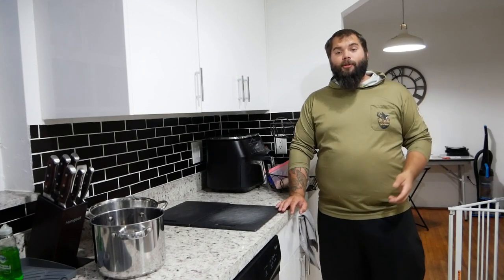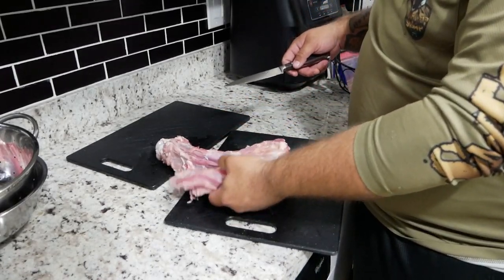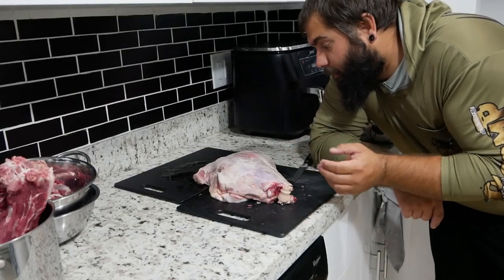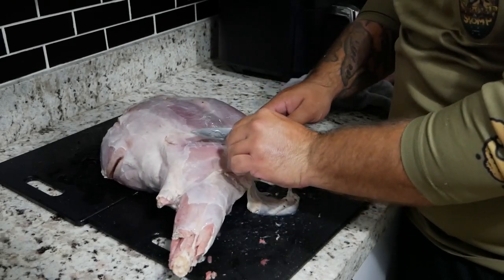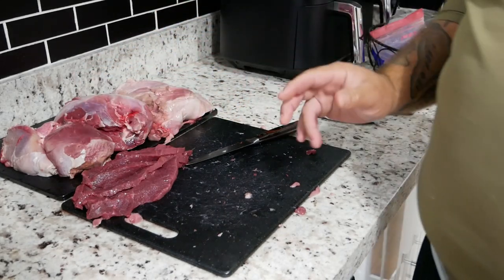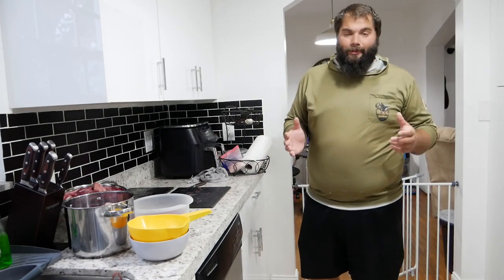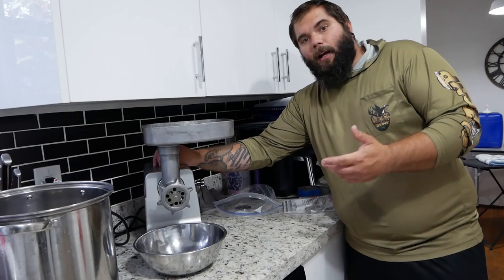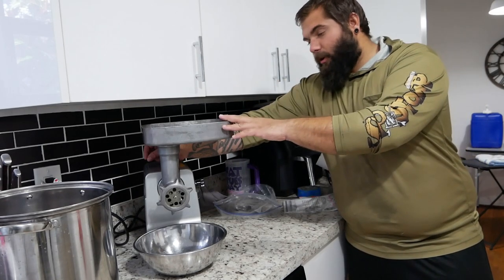Home wild game butchering: steaks roasts, jerky, and ground (Swamp N Stomp ep. #89)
A lot of people understand the idea of hunting, or at least the harvesting part. But we get asked a lot about how to butcher and store your game, so in this episode, mark walks through some of the ways he liked to butcher his deer, hogs and other wild game. He talked about how to cut jerky meat, prepare roasts, ground venison and package it all in set an wrap and freezer paper for long term storage while avoiding freezer burn.

---Bow Setups---
Mark’s X-Bow

Mark's Bow:
Bowtech Carbon Icon
52lb; 27.5"; 586gr arrow

Danny's Bow:
Hoyt Carbon Spyder Turbo.

Common parts:
Bow sling

---Camera Gear---
Mark’s Cameras: